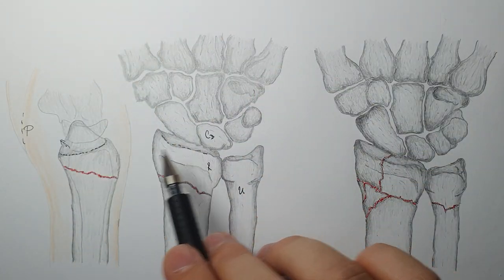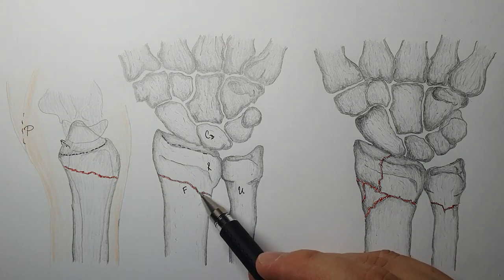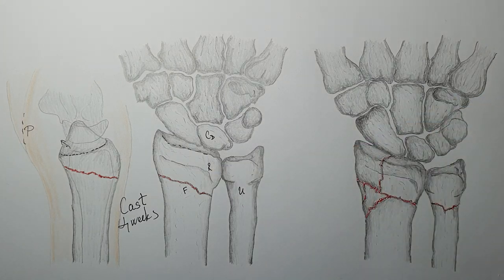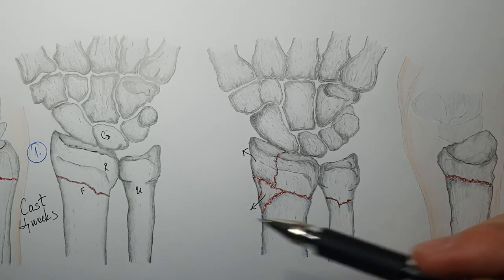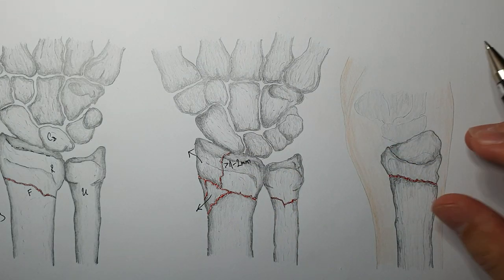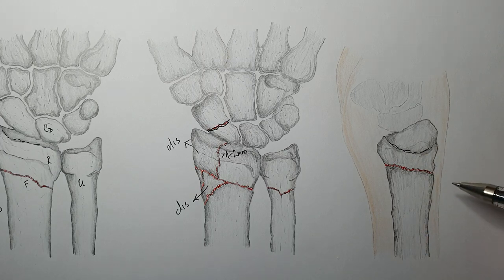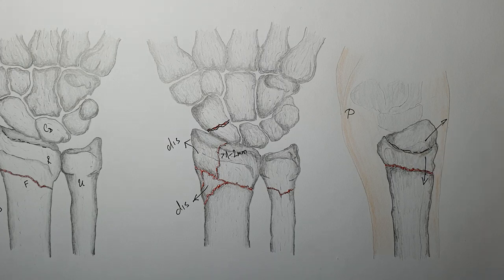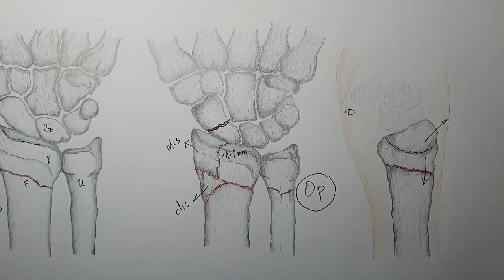Distal radius fractures, cast or operation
Distal radius fractures are very common, they can be easy to diagnose with clinical examination ( swelling, pain and deformation) and X-ray ( ap and lateral view).
Once the fracture is identified, we must determine the treatment, cast or operation?